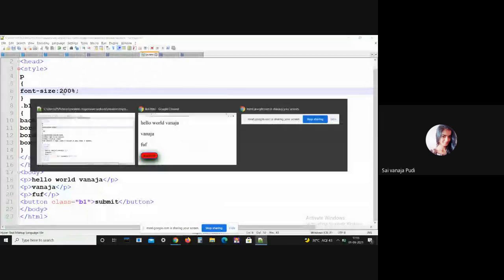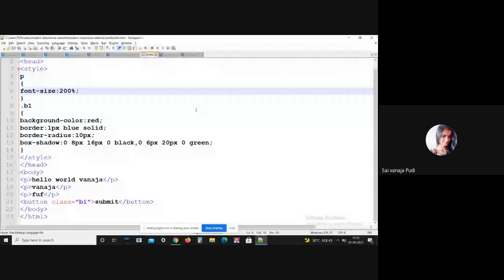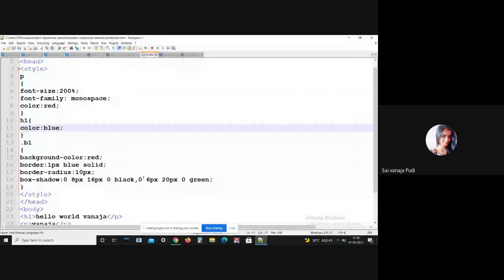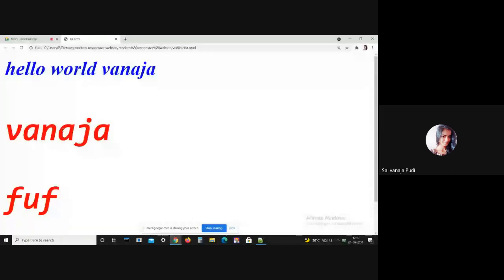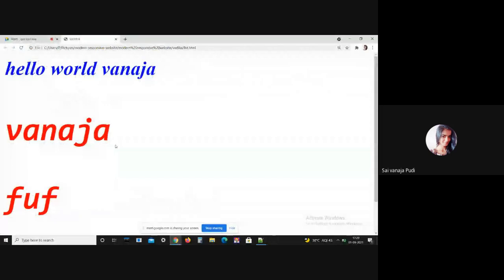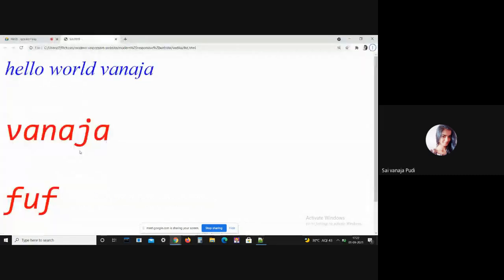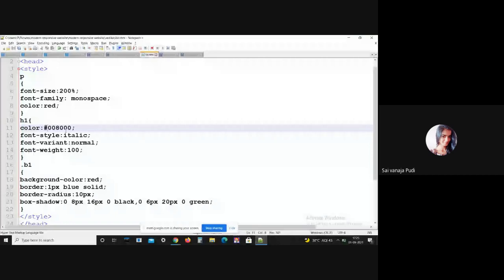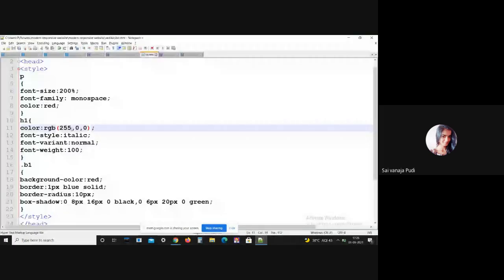Python For Beginners || Batch 03 || Day 20 || Career Dreams Educations || Technophilia